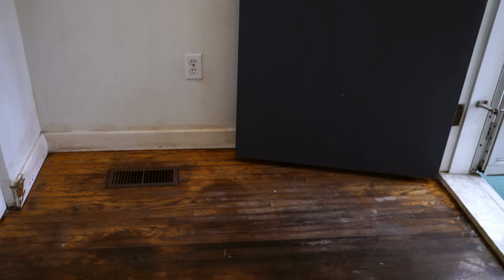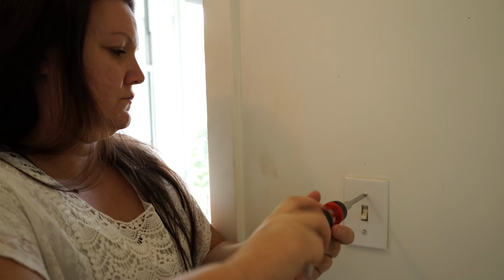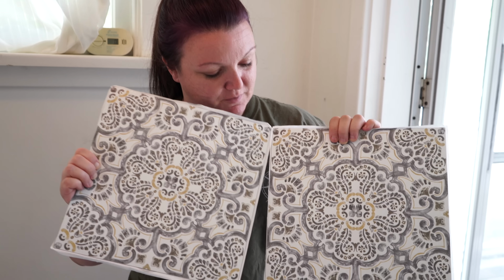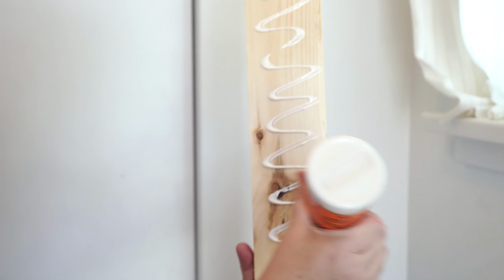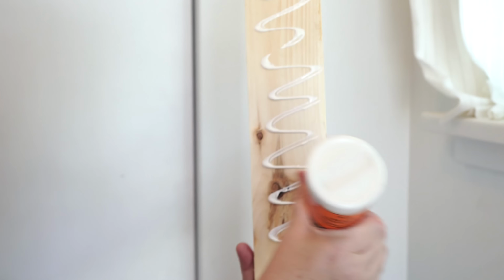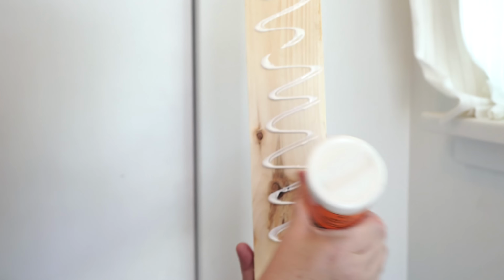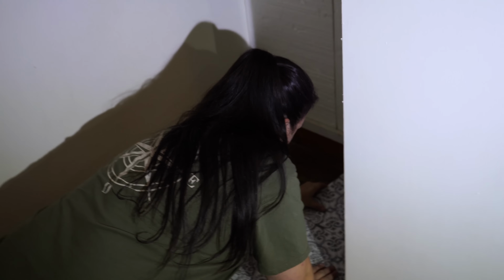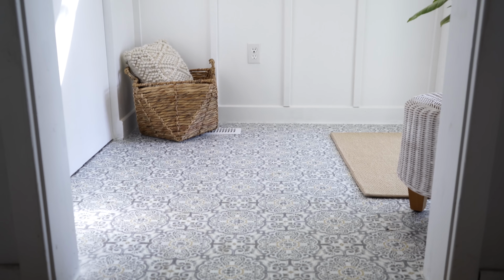SMALL ENTRY MAKEOVER REVEAL 24 hours on a budget ONLY $100! Adding storage! Before & After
Creating an inviting space renovating our entryway on a budget of just $50 and only 24 hours to complete from start to finish! The before and after of this room renovation is unreal. If you want to makeover your home and dont know where to start the entryway is the perfect space to start. with minimal skills and supplies you can make a huge impact on your home! Make a more welcoming space!